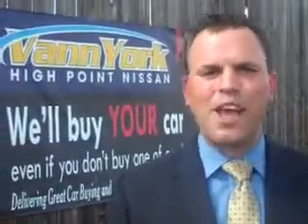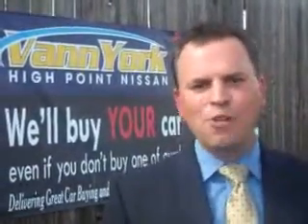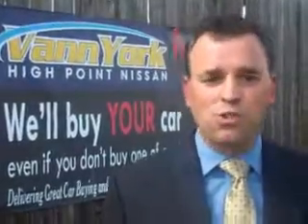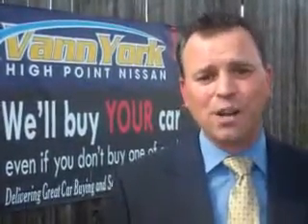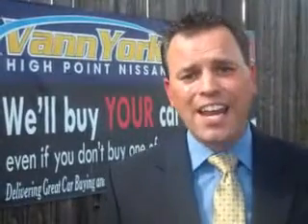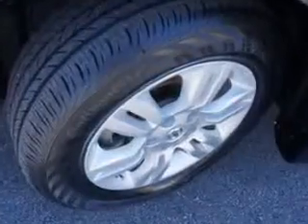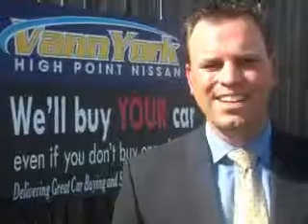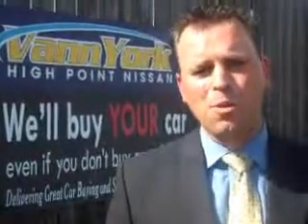Used 2010 Nissan Altima 2.5 S Greensboro, Winston Salem High Point, Kernersville NC Vann York's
Used 2010 Nissan Altima 2.5 S Greensboro, Winston Salem High Point, Kernersville NC Vann York's, Imagine driving this Super Black Nissan Altima 4 Dr Sedan, equipped with a 4 Cylinder engine and a cvt transmission. Enjoy an exceptional 32 miles to the gallon on this great car with features like Halogen Headlights, Anti-Theft Alarm System With Engine Immobilizer, Push-Button Start, Electronic Brakeforce Distribution, Speed Sensitive Front Wipers, Speed-Proportional Power Steering, and much more. Enjoy the drive and have peace of mind in this Nissan Altima. See us at Vann York's High Point Nissan today!
MILES: 44,490
VIN:1N4AL2AP7AN445946

1810 S. Main ST.
High Point, North Carolina 27261